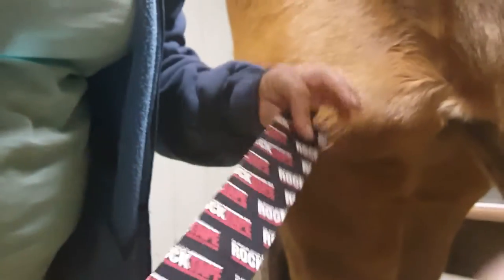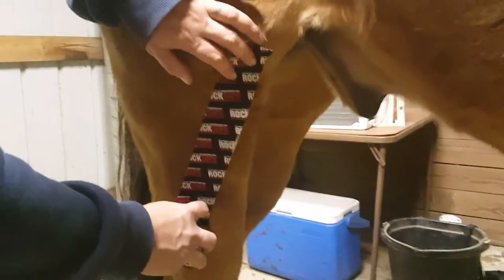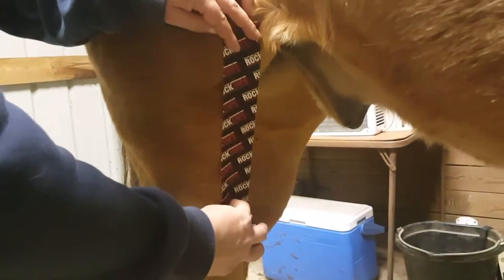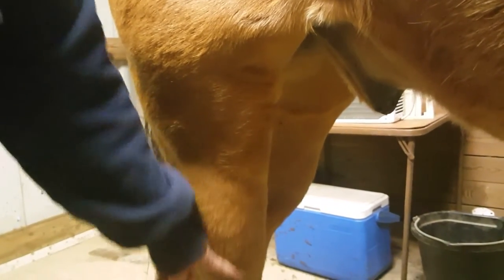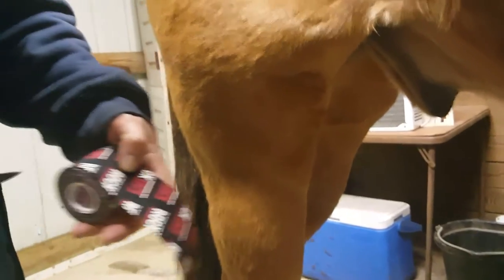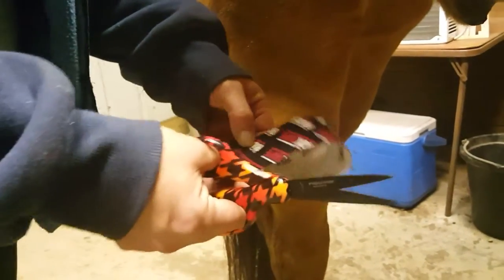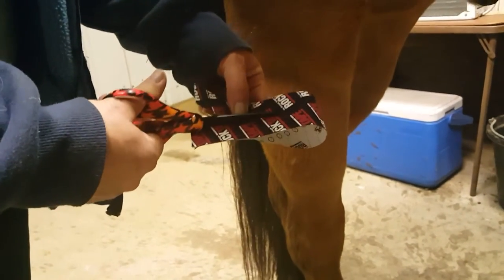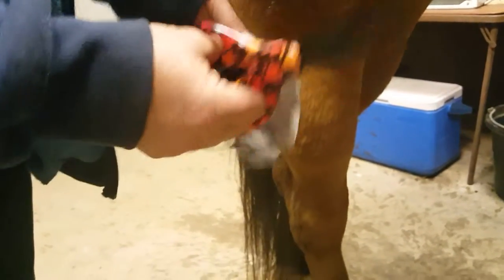Stifle taping by PKS Amassage Kinesiology Taping(1)